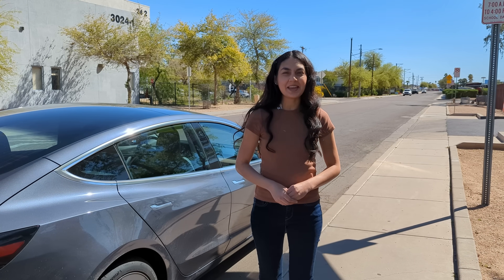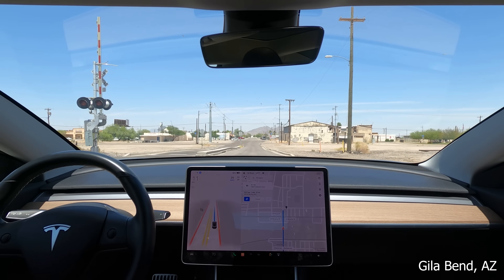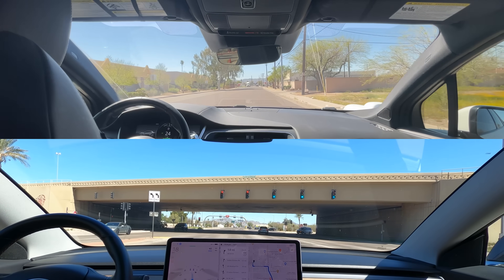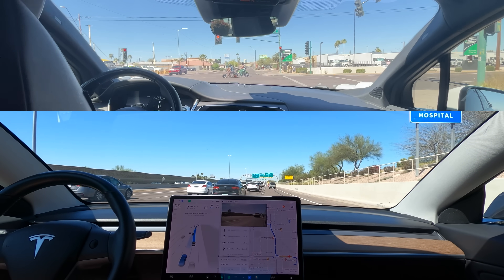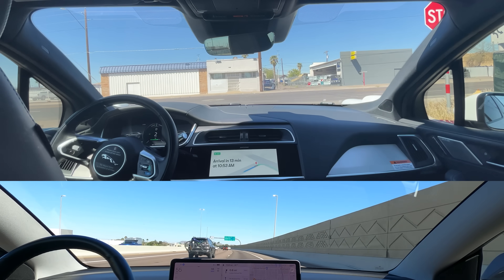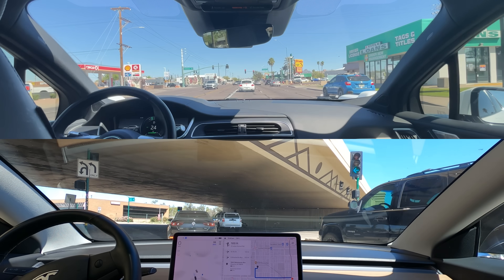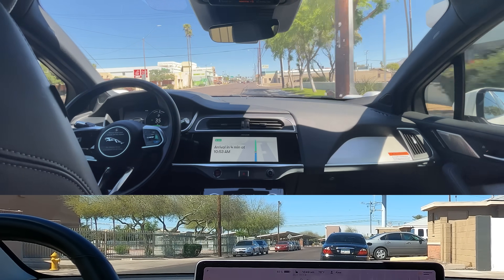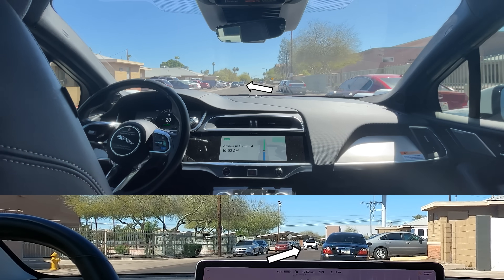Tesla FSD 11 VS Waymo Driver 5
Tesla FSD Beta 11.3.4 and Waymo 5th Generation take on a route in the Phoenix Metro Area.

00:00 Intro
2:09 Ride Begins